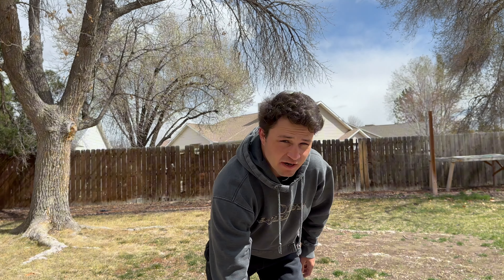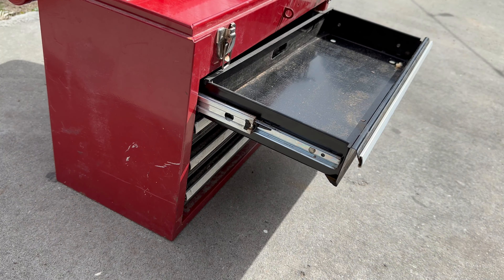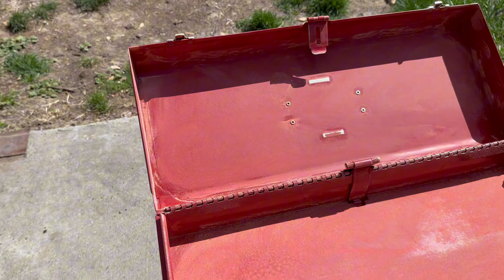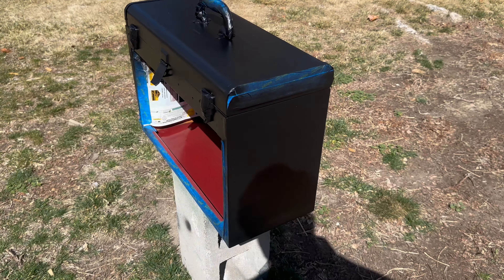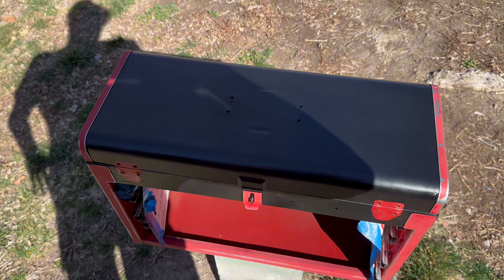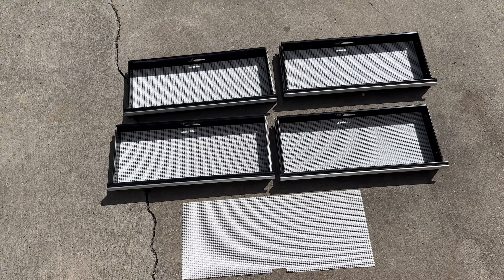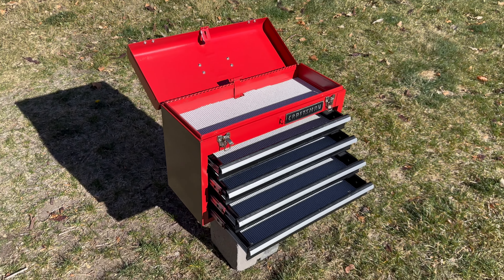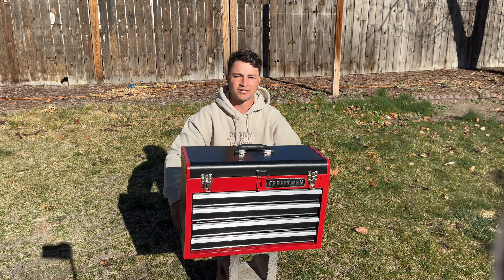Can I Restore an Old Tool Box?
In this video I attempt to restore an old tool box I have had for years. Let me know how you think it turned out. CAW!